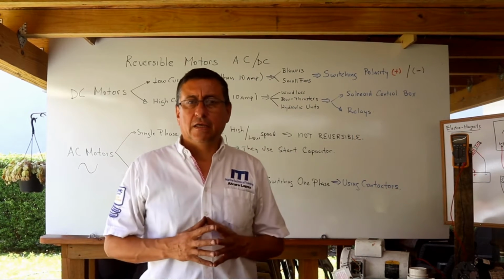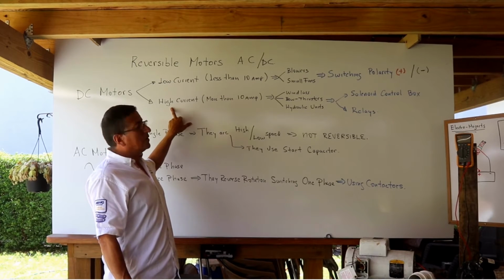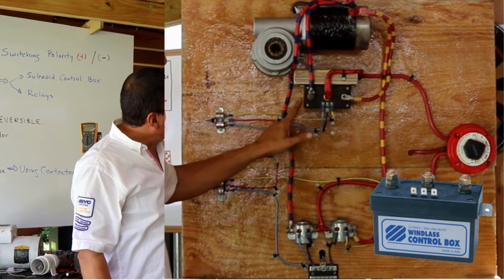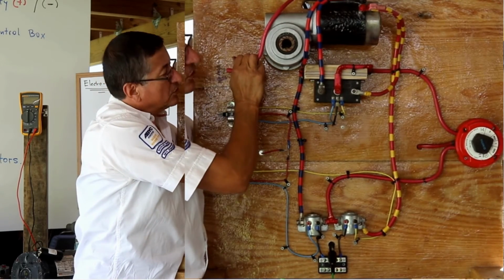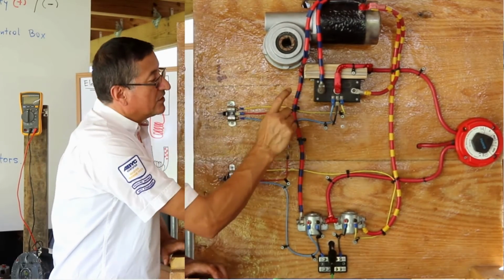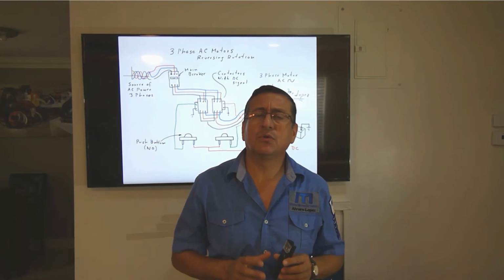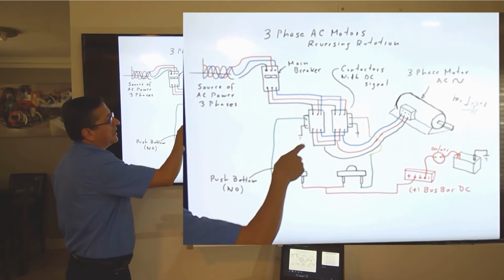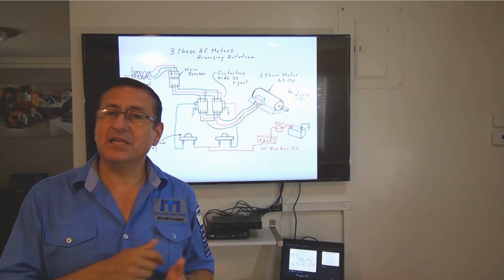Reversing AC and DC Motors